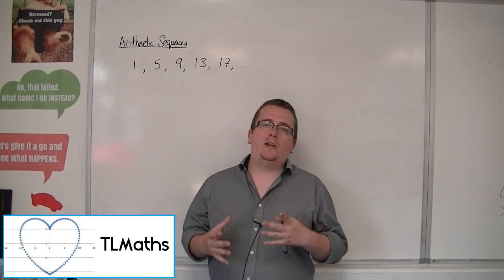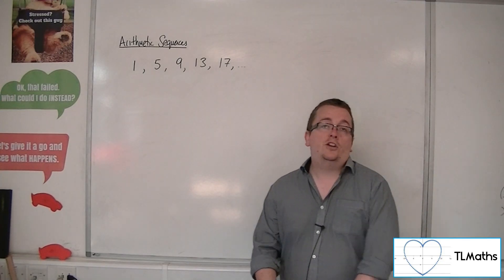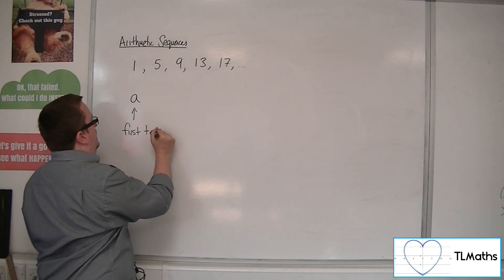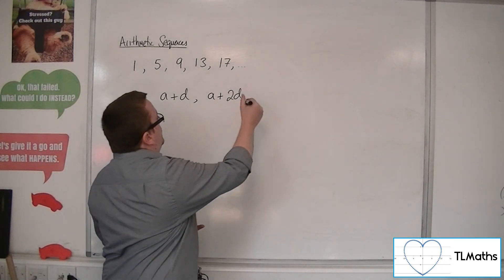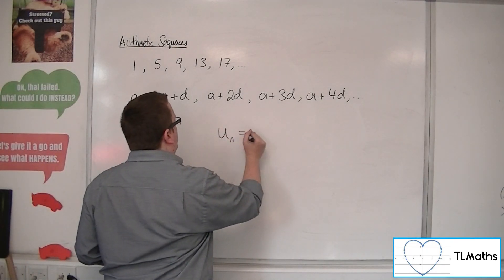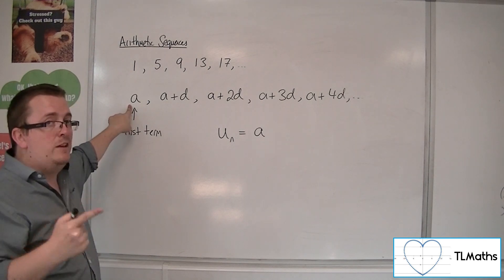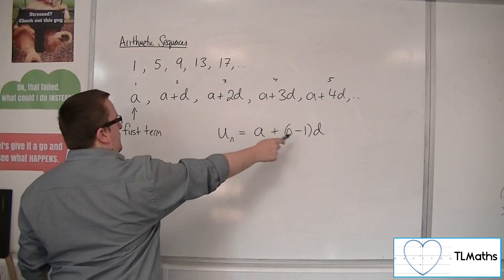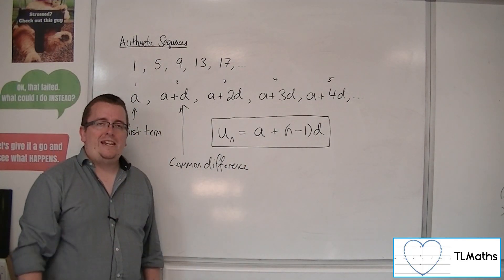A-Level Maths: D4-01 Arithmetic Sequences: Introducing Arithmetic Sequences